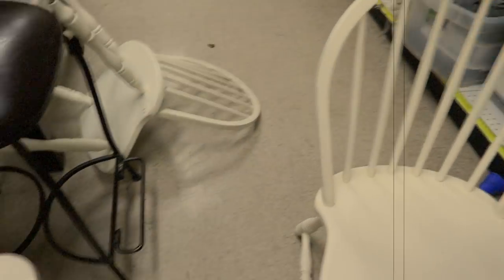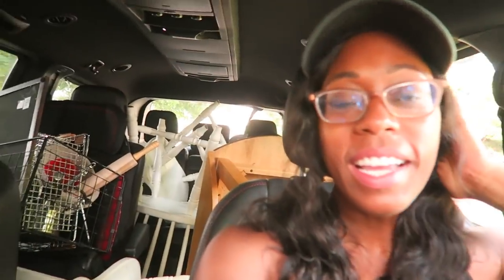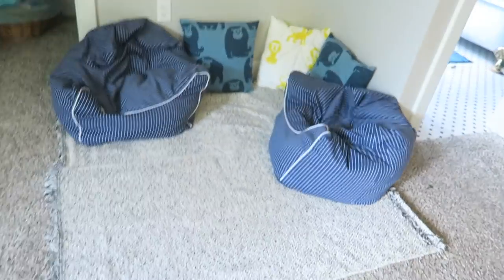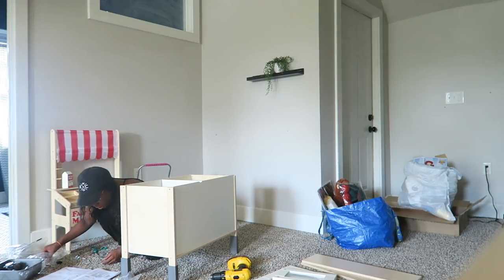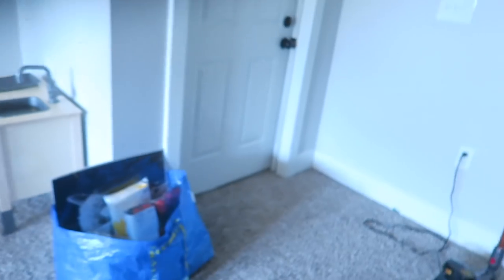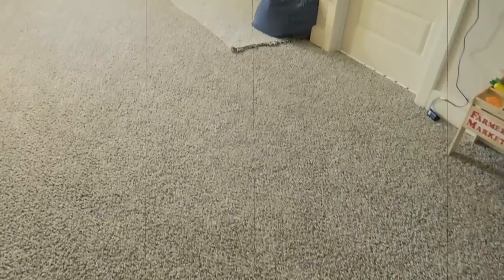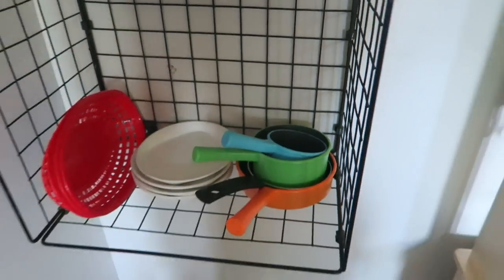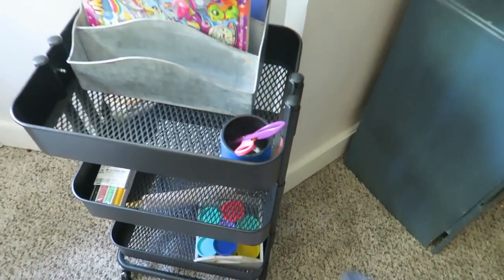SURPRISE PLAYROOM MAKEOVER | Britt's Space | Vlog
On this episode of Britt's Space, I decided to take on the challenge of makeover the kid's playroom in 8 HOURS! Follow along to see if I got it done in time!